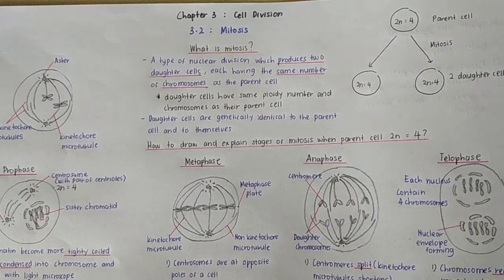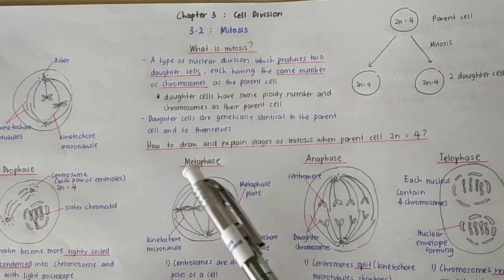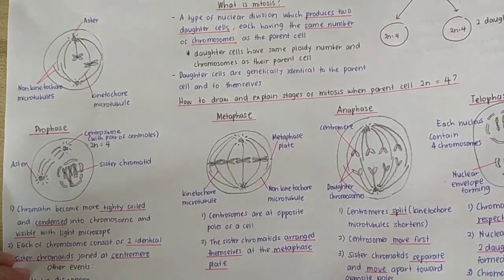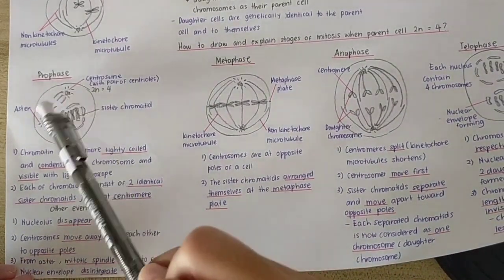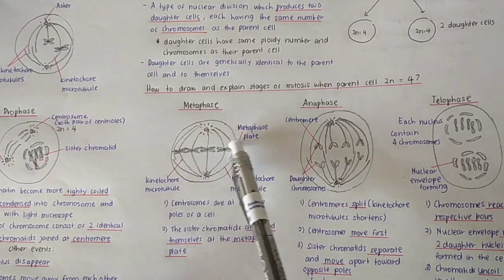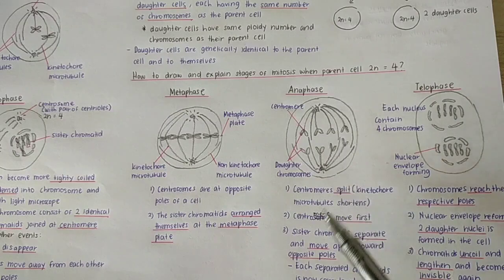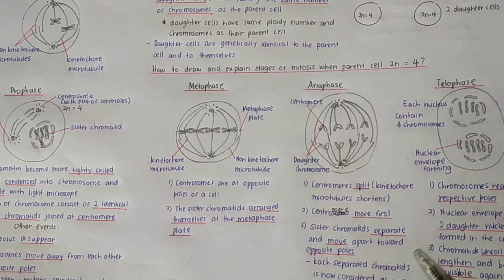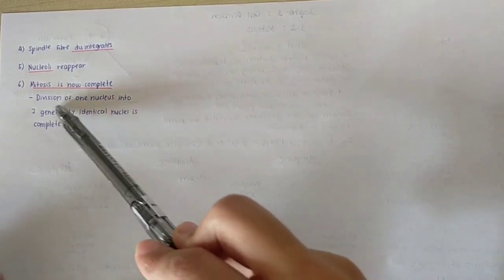Chapter 3: Cell Division- 3.2 Mitosis